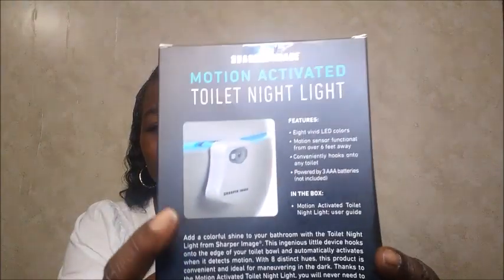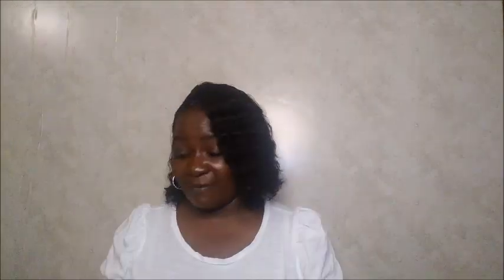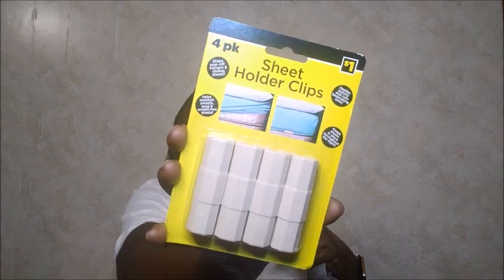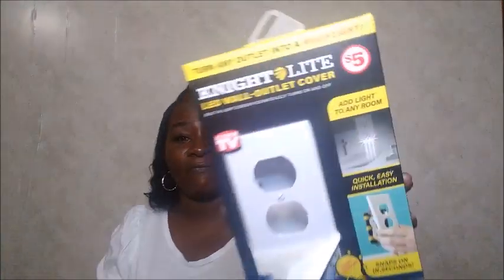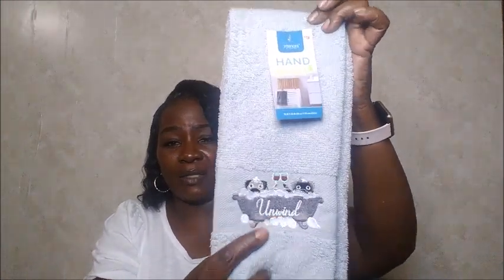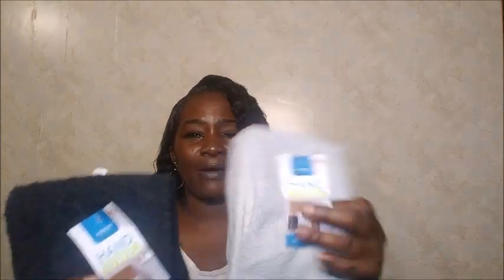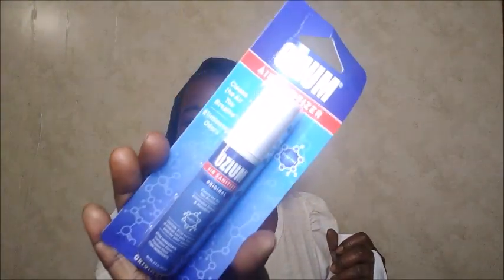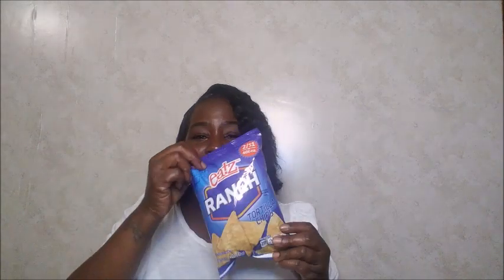FAMILY DOLLAR HAUL 9/8/20